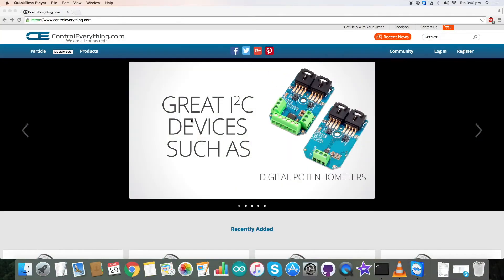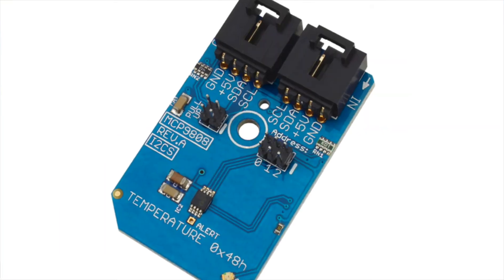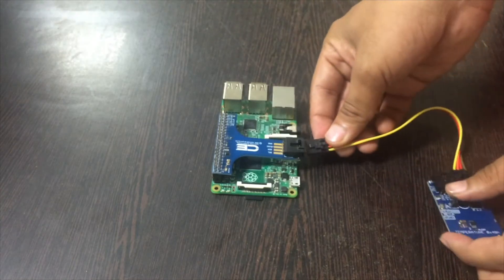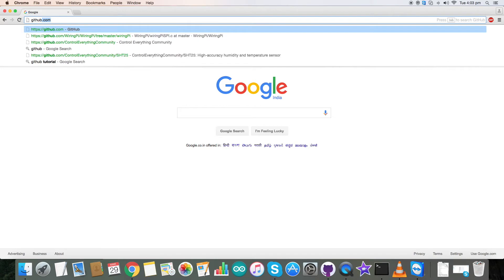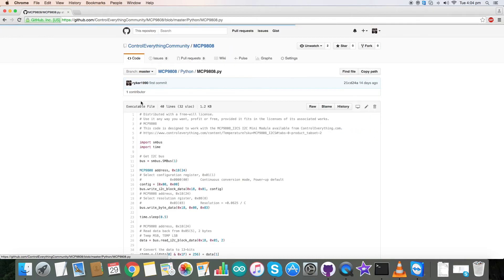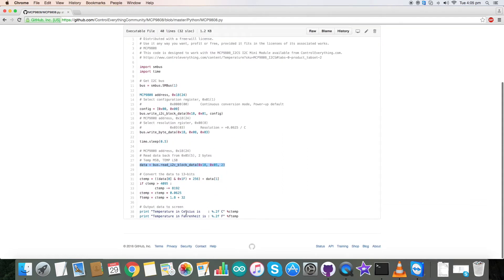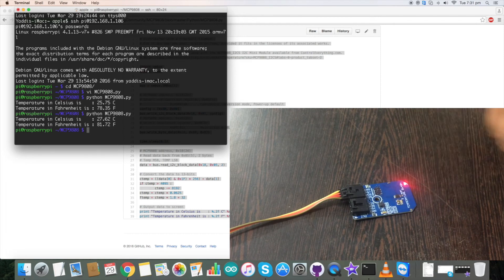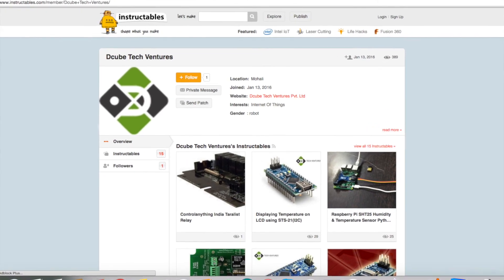Raspberry Pi MCP9808 Temperature Sensor Python Tutorial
MCP9808 Maximum Accuracy Digital Temperature Sensor ±0.25 from -40°C to +125°C I²C Mini Module.
In this tutorial we have setup a Raspberry Pi to MCP9808  I2C Mini Module. We will record changes in the temperature.

Related Links :
MCP9808 Sensor :